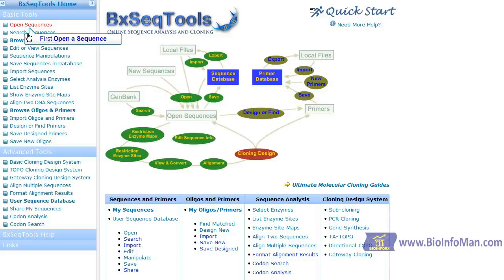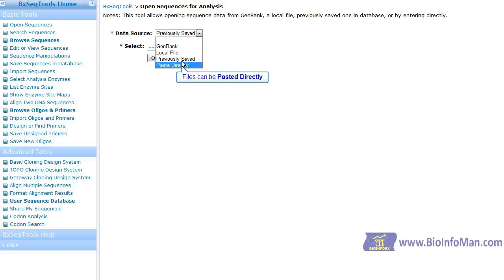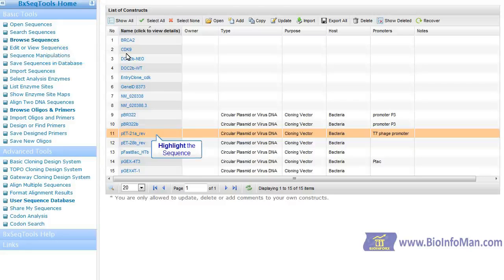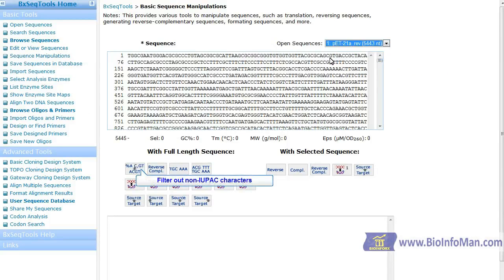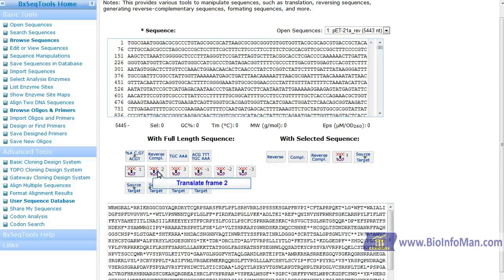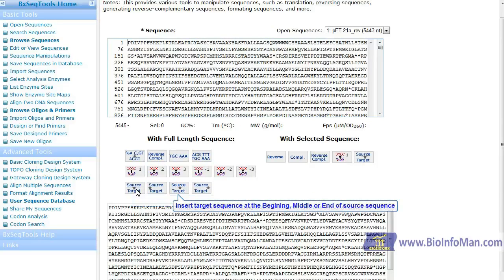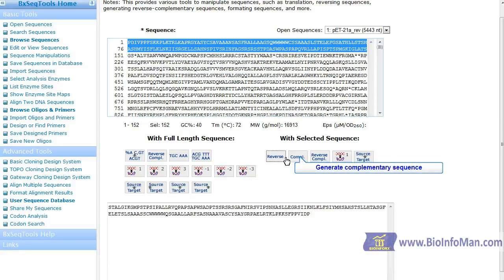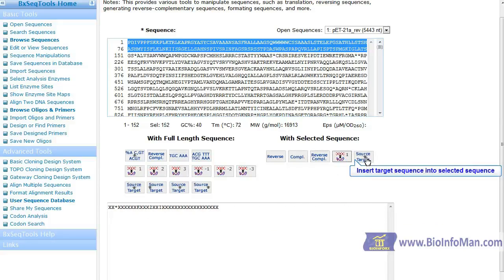Sequence Manipulation Made Simple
BxSeqTools brings you Simple DNA or RNA Sequence Manipulation!  Open local files or open directly from GenBank, and with a single click, clean and format sequences, generate reverse complementary strands, translate in various frames, and more!  No software to install--access from any web browser!